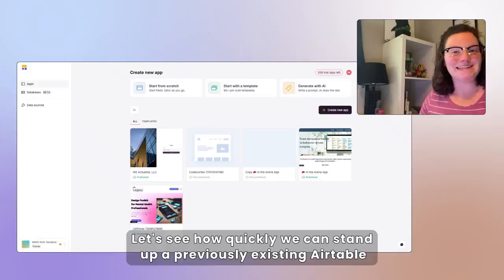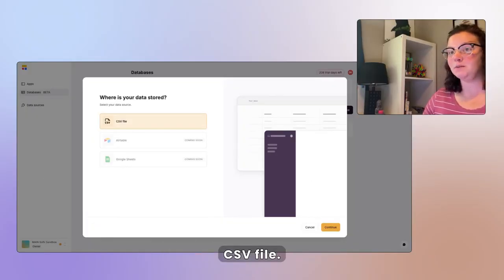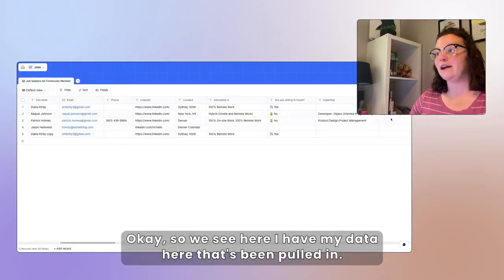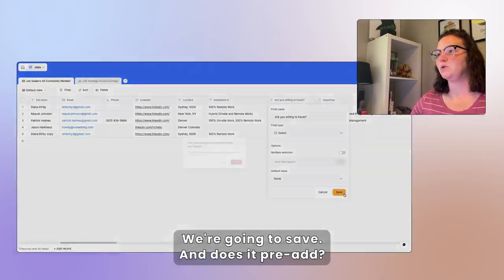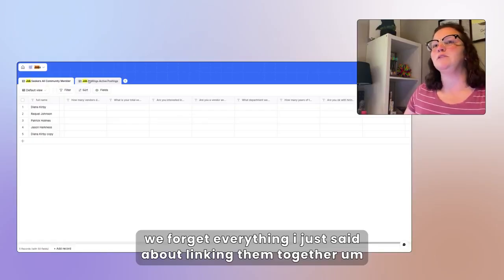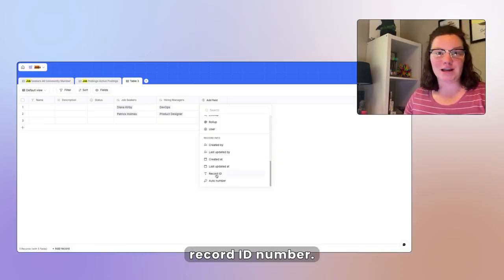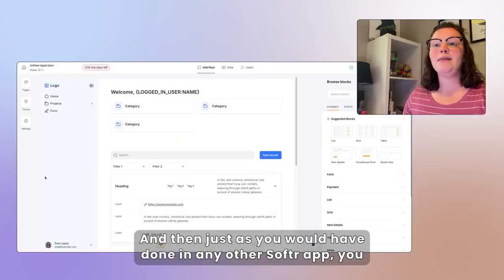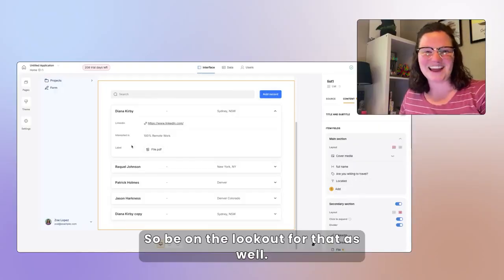How I Rebuilt My Airtable Project in Softr Databases with Softr Expert Diana Kirby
I just moved a full Airtable setup into Softr's brand new Databases. Everything works in one place now, and it’s much simpler to manage.

The project had two tables — job seekers and job postings. I exported them as CSVs and brought them straight into Softr. No plugins, no syncing. Just upload and go.

Fields were mapped automatically:
✅ Full name, email, phone
✅ LinkedIn (as URL)
✅ Travel preferences (single-select)
✅ Record IDs (no formulas needed)

I added a third table to connect the two. Linking records was simple, no extra setup.

Then I built the app:
✅ Set Softr Database as the source
✅ Mapped data to my Softr List blocks
✅ Everything loaded instantly

The whole thing took less than an hour — from Airtable export to live app.

🎯 Check out Softr Databases and try moving one of your projects over.

👇 What would you rebuild first?